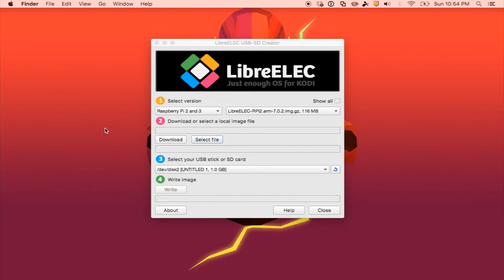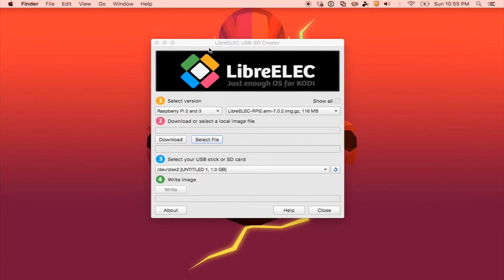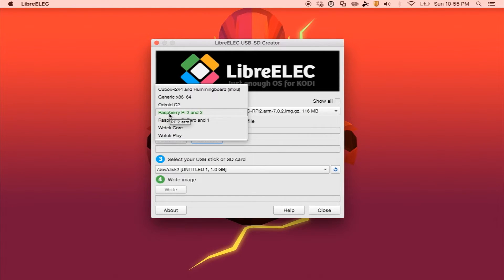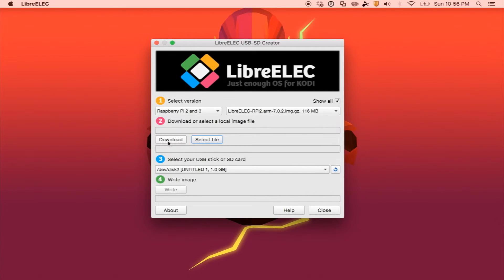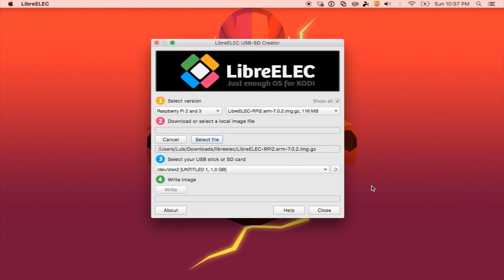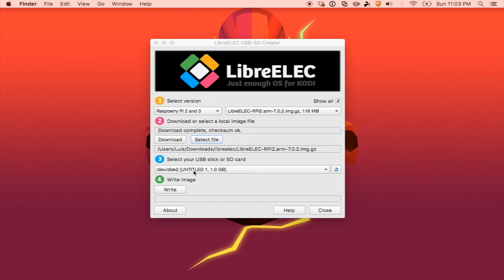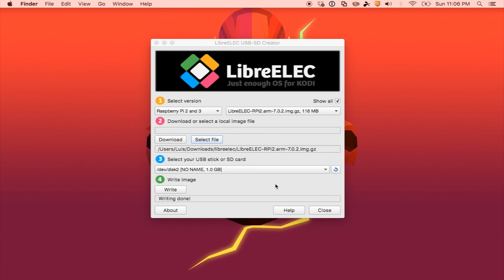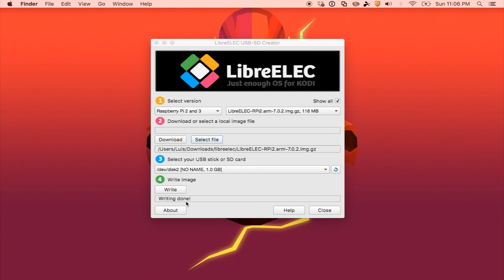Easily flash LibreELEC (Any OS)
Easily flash LibreELEC on any OS you might have.